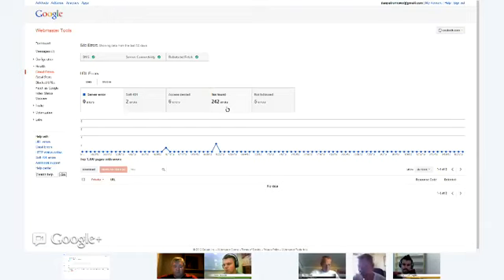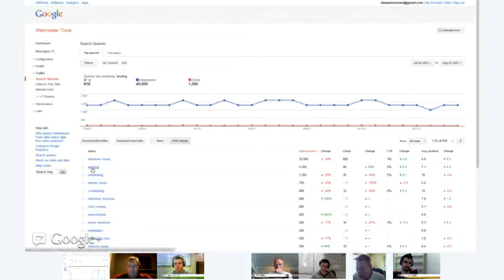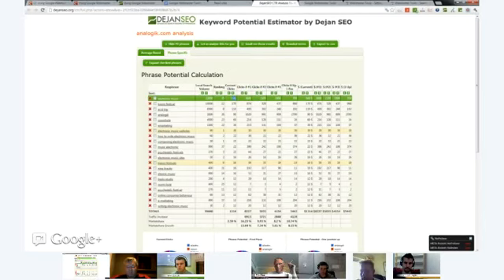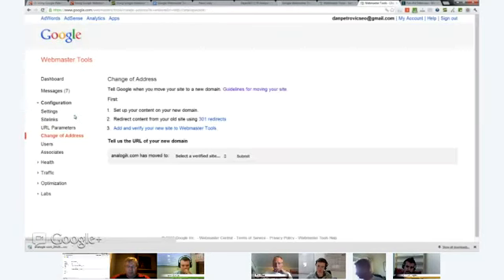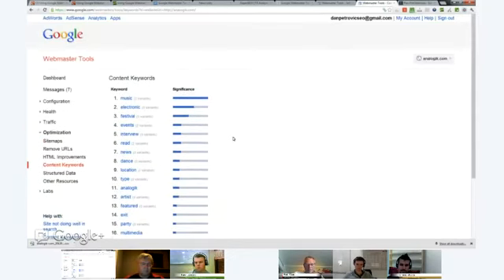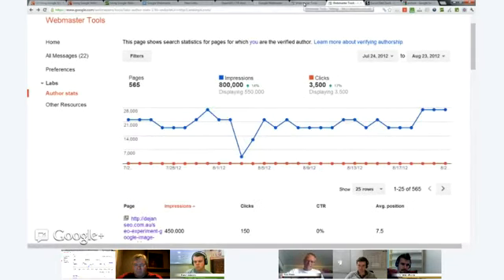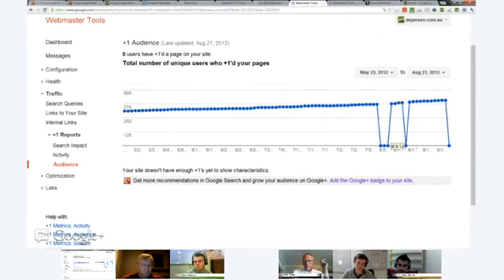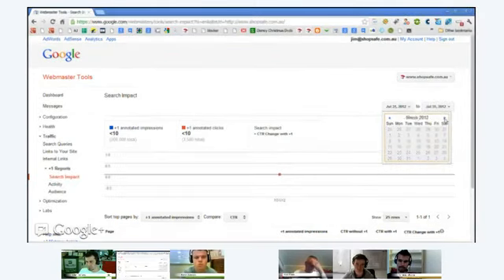Using Google Webmaster Tools Like a Pro